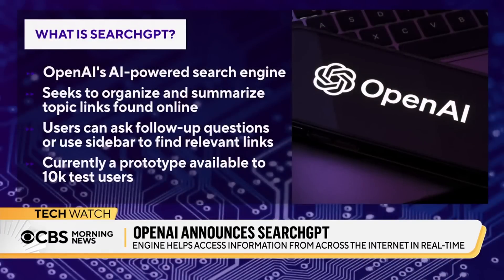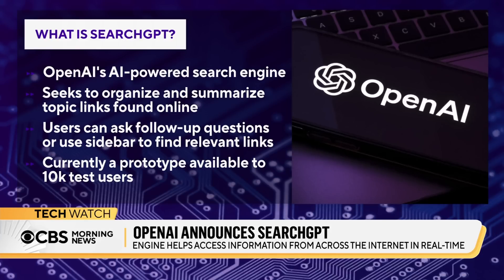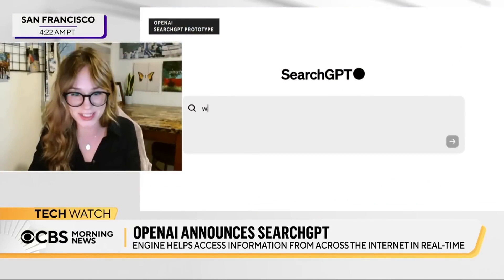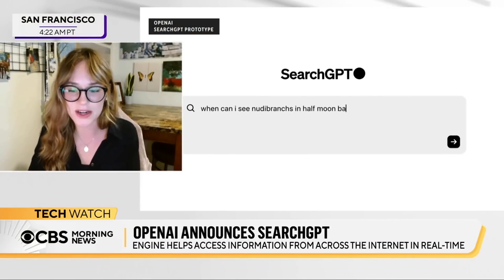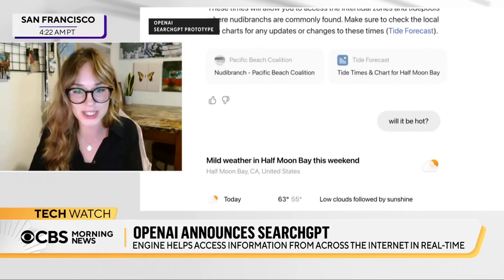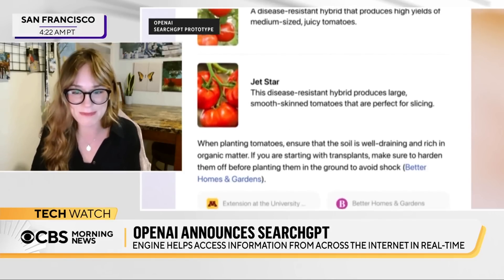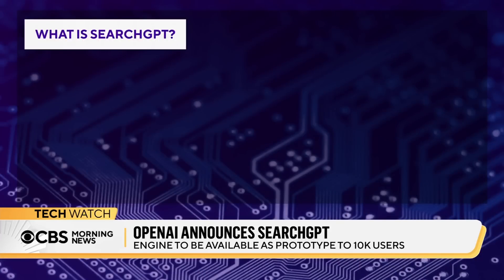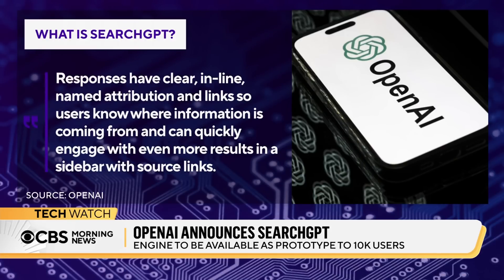OpenAI announces SearchGPT, an AI-powered search engine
OpenAI, the makers of ChatGPT, are launching SearchGPT, a highly-anticipated search engine powered by artificial intelligence that gives users real-time information from across the internet. Kylie Robison, senior AI reporter for the Verge, joined CBS News to discuss how it works.